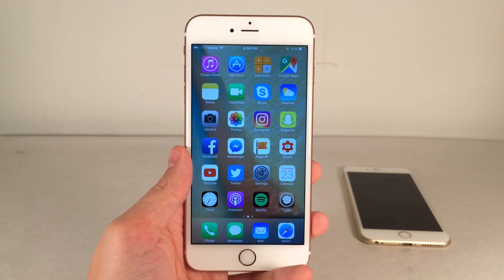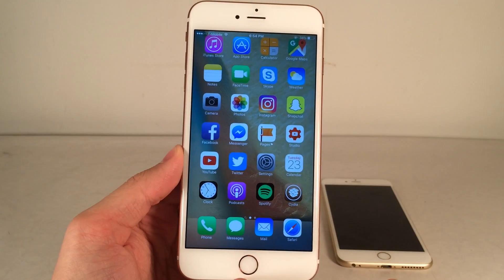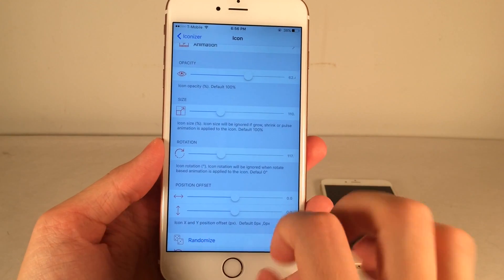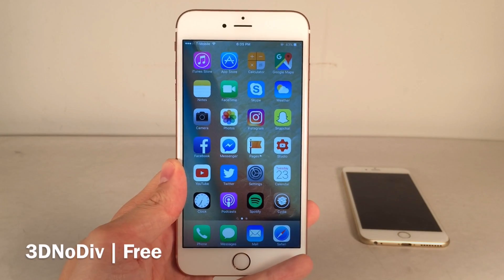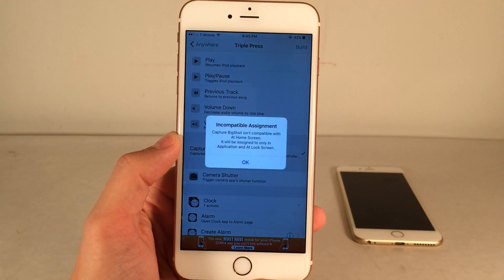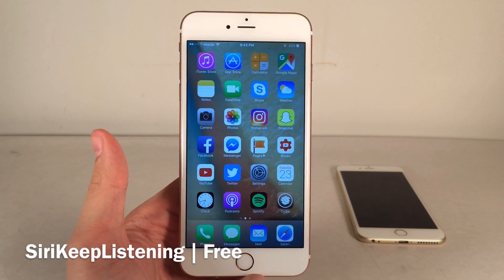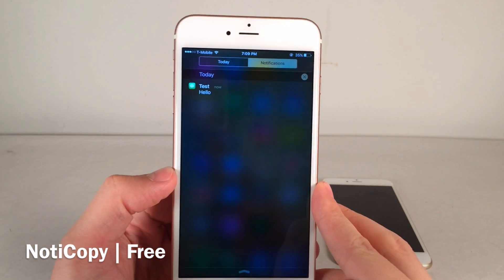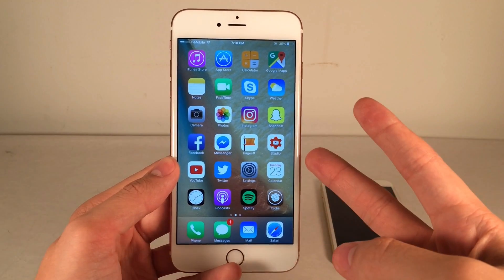Top 5 iOS 9.3.3 Cydia Tweaks - August 2016 - Part 2